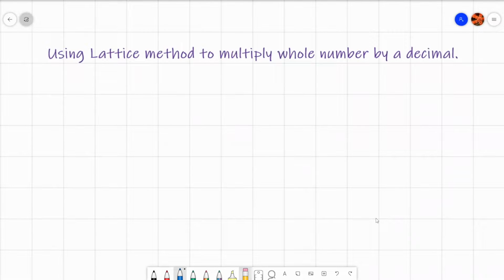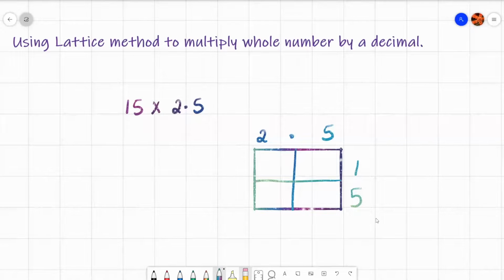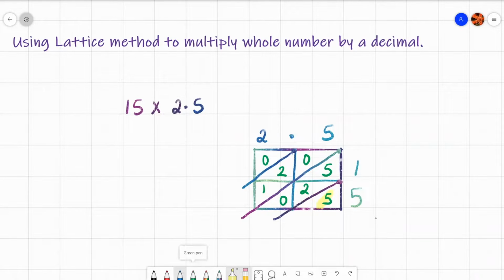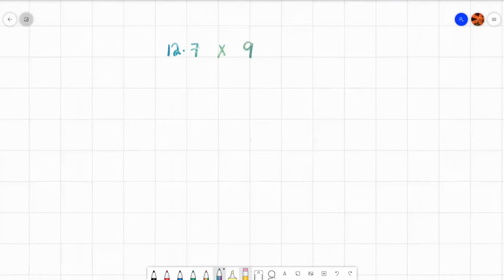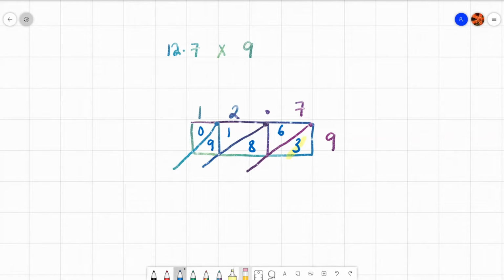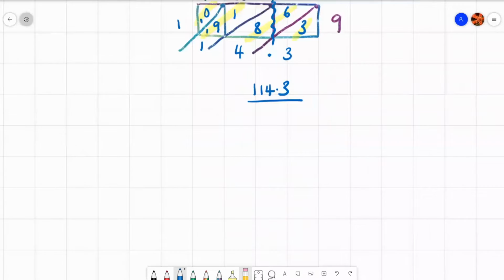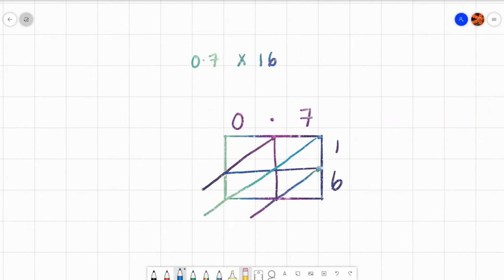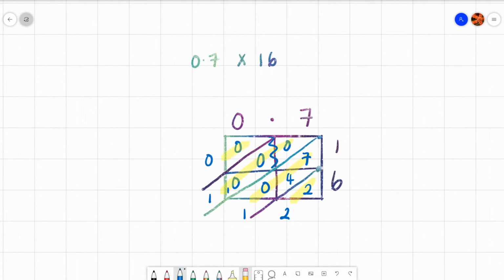Lattice Method Whole Numbers and Decimals | Maths | Satchel Classes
About this class:
Like what you see? Access all of our free classes here:

This short, info-packed session will have you feeling confident on multiplying whole numbers and decimal numbers using the lattice method in no time! In this class, students will learn how to draw the box for the lattice method as well as how to fill out the box. Students will then use the box to multiply and will get the opportunity to practice. This class is aimed at students in Years 7 - 9, whether you are just learning or need a brief refresher!